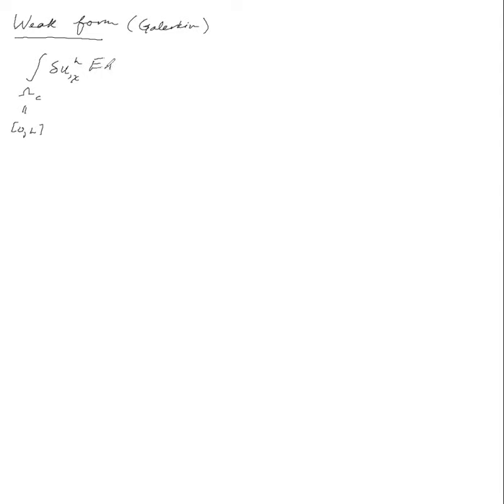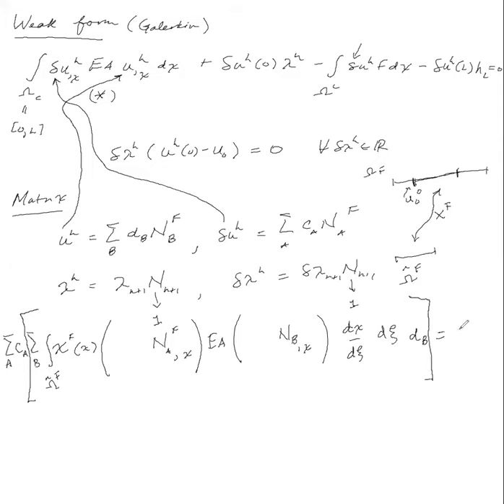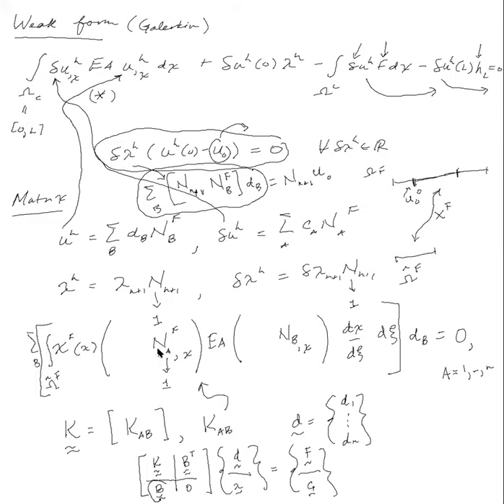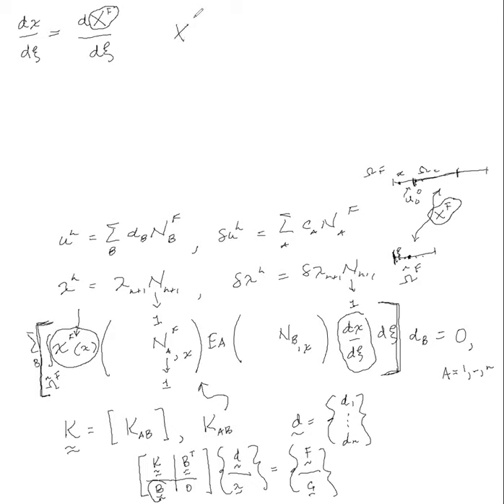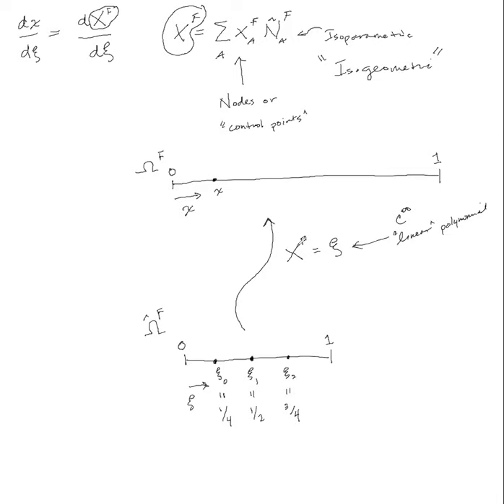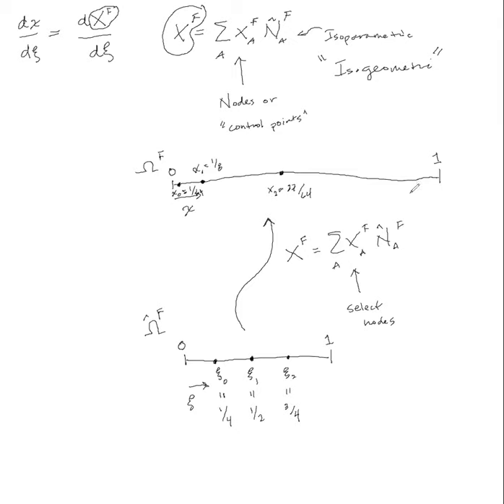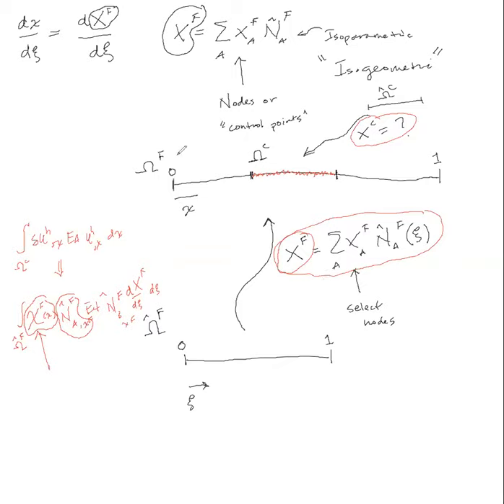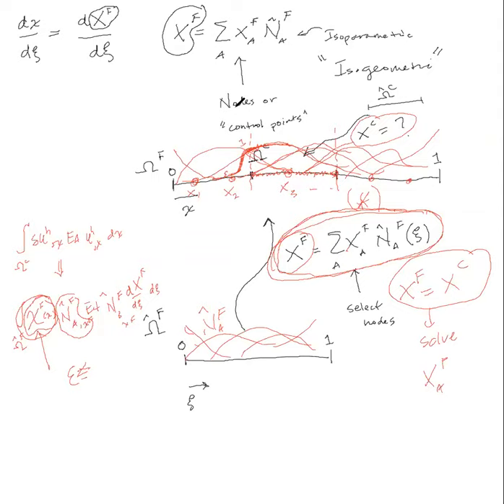Spline-based and isogeometric FEA: Topic 6.B